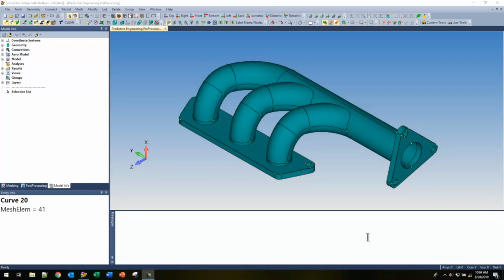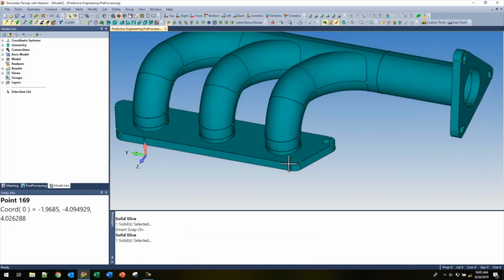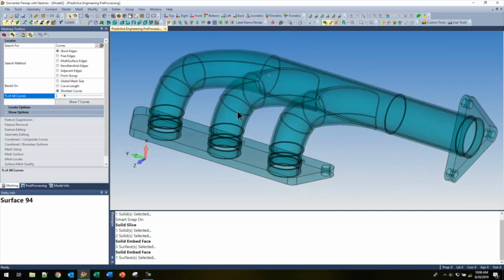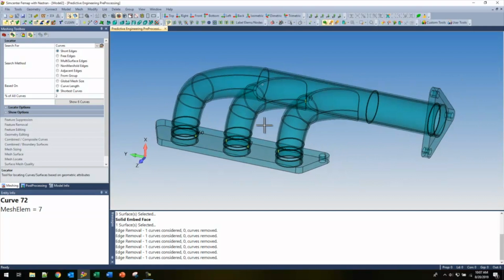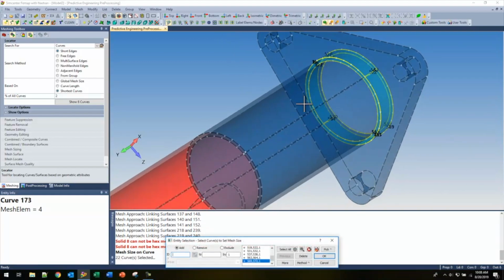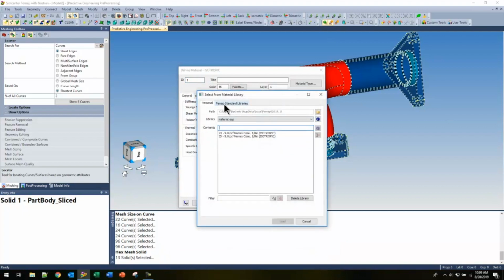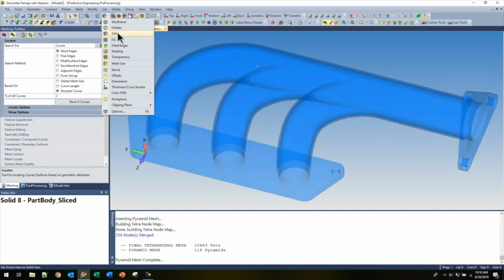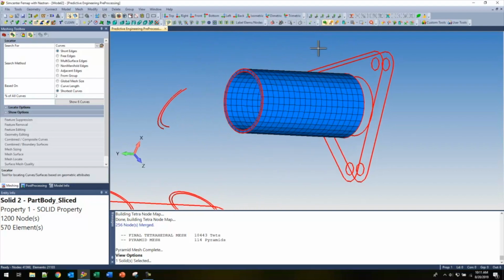FEMAP short tutorial: TET to HEX Transition Meshing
In this short tutorial, we cover TET to HEX transition meshing. We start with a little manifold part and we need to do a little bit of geometry prep before we can mesh the part. Our main focus is on slicing the part up. We use the geometry solid slice tool, and if you're familiar with hex meshing, you know the importance of subdividing a part for hex meshing.